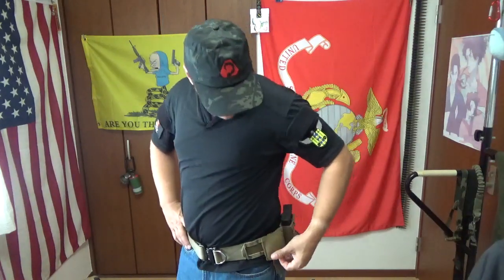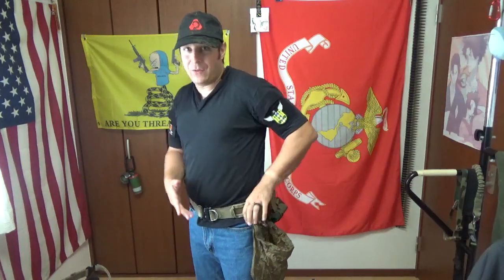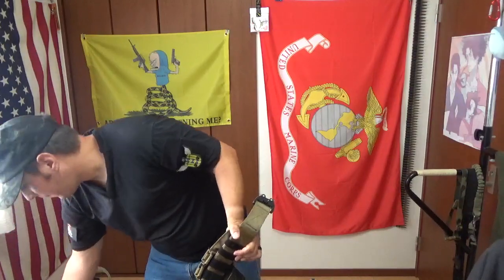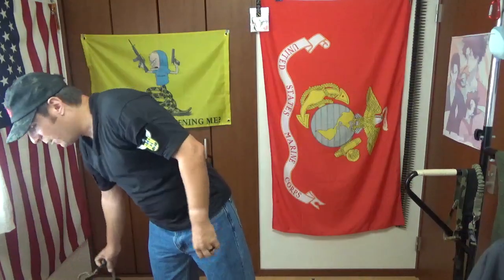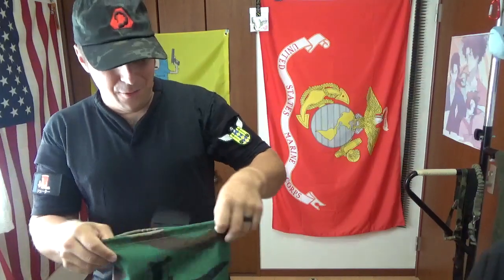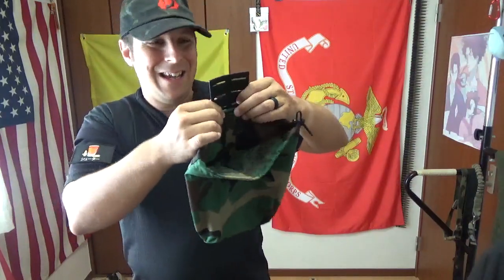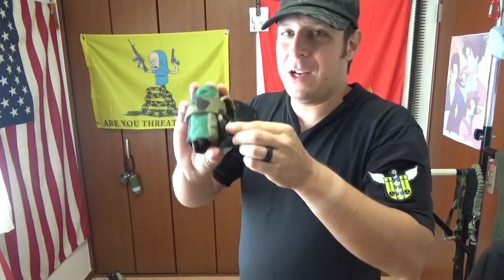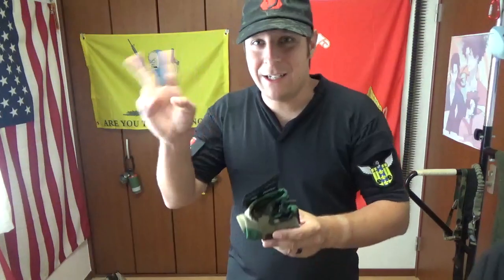Flatline Fiber Co Condura Dump Pouch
Shoutout to Deadeye5155 for recommending this dump pouch.

Takes up significantly less space than even the BFG micro dump pouch, while maintaining a significant amount of dump pouch versatility and unique admin space via elastic.

Will it replace my beloved Emdom dump pouch? Probably not, but it's such a close call that I can easily run one or the other and be very happy with the results.